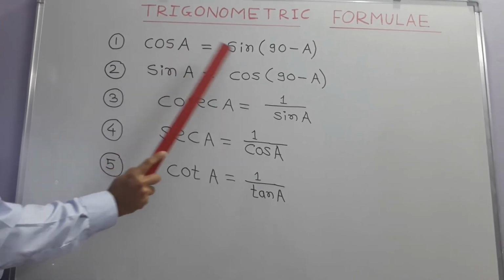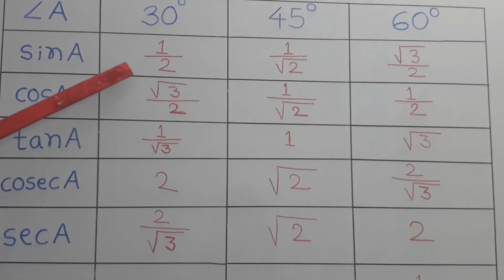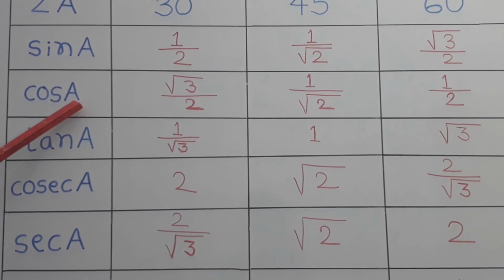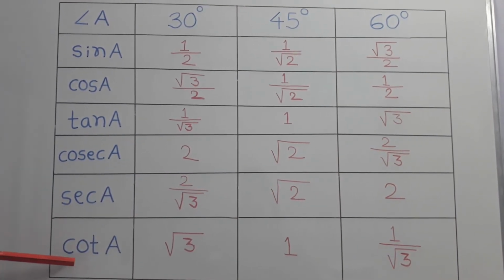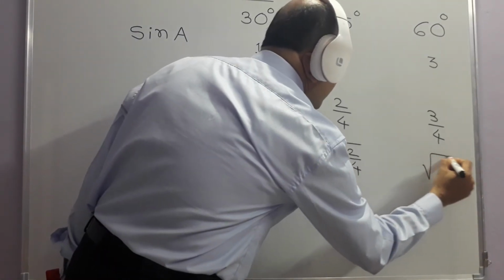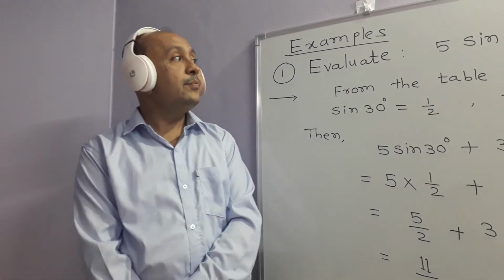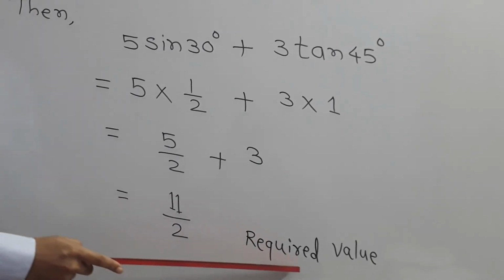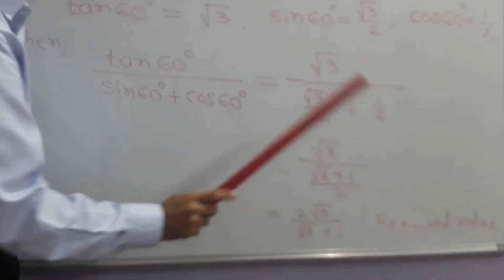TRIGONOMETRY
Preparation of Trigonometric table and Examples Based on it.